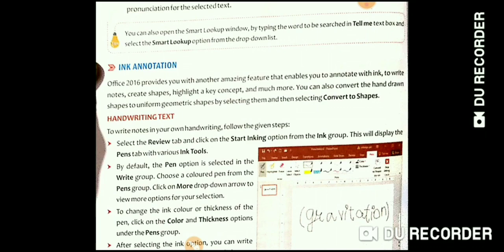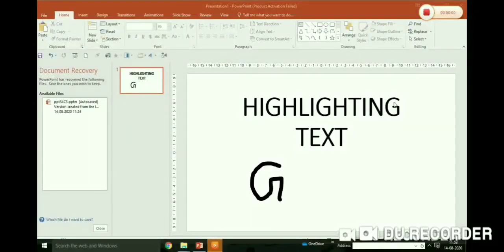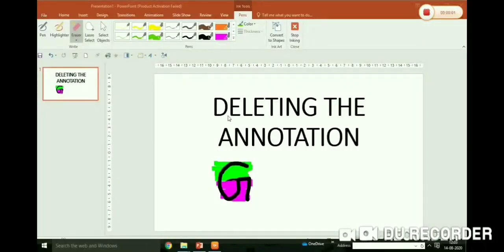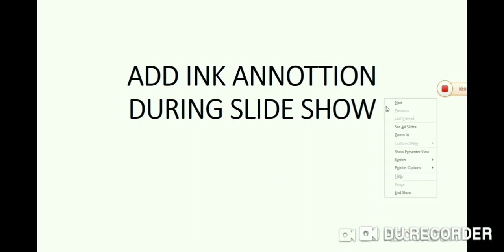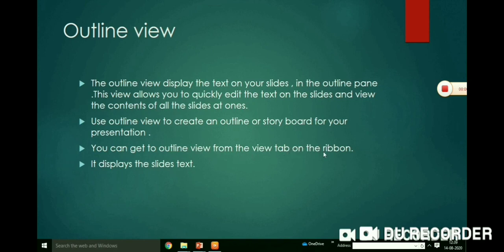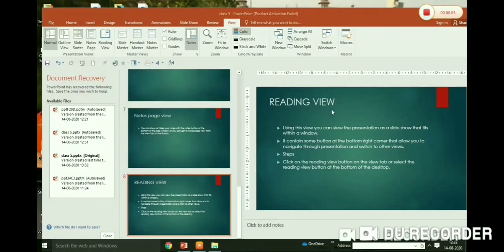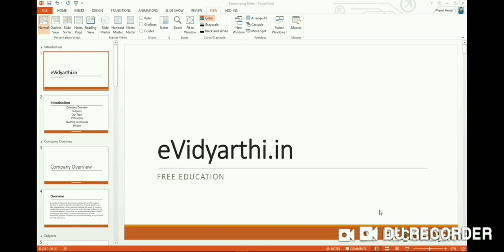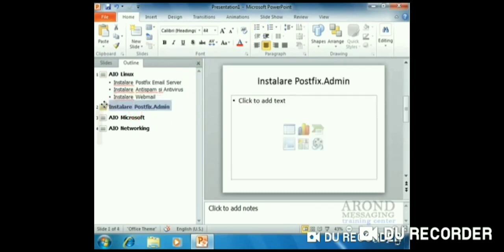ch 5 Class 5 part 2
class 5 More on power point 2016 part 2.mp4